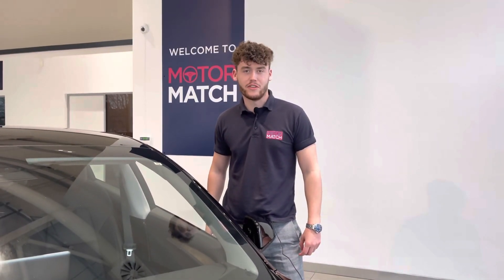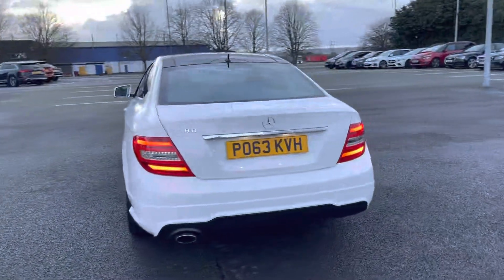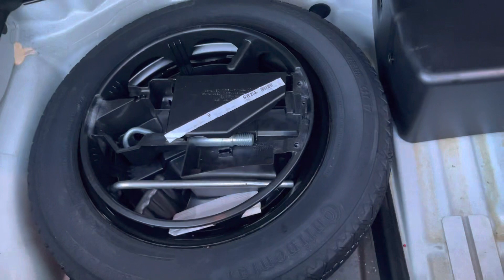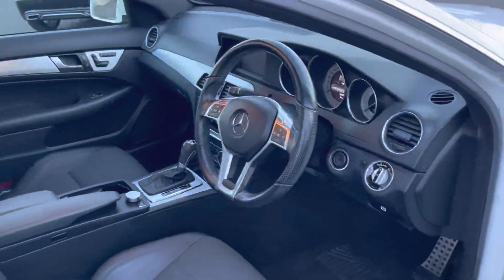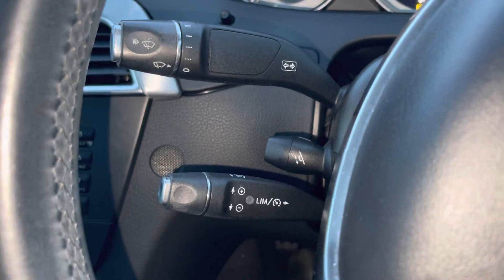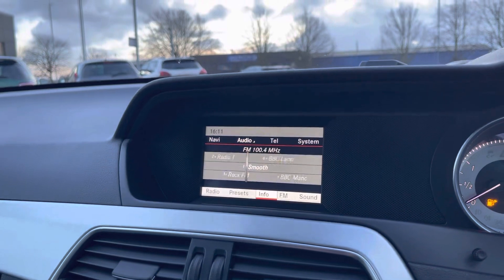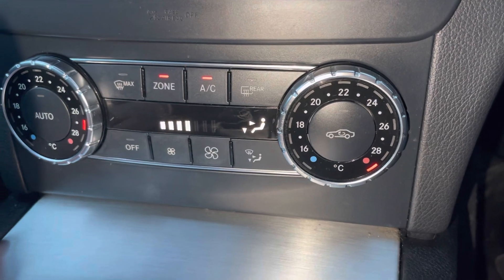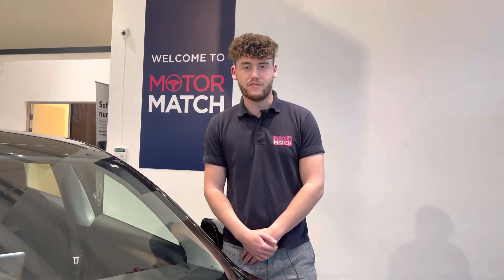Used 2013 Mercedes-Benz C Class 1.6 C180 AMG Sport at Chester | Motor Match cars for sale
Just in this 2013 Mercedes-Benz C Class 1.6 C180 AMG Sport is now available from Motor Match Chester.